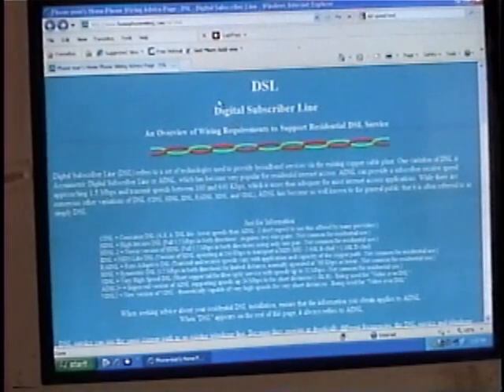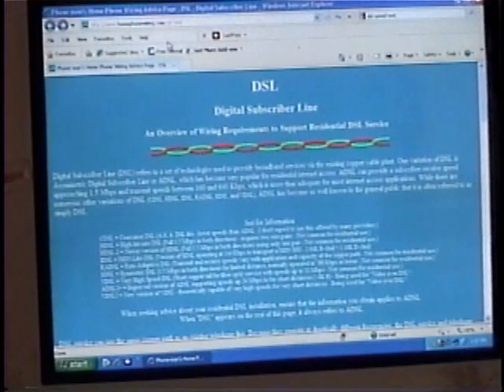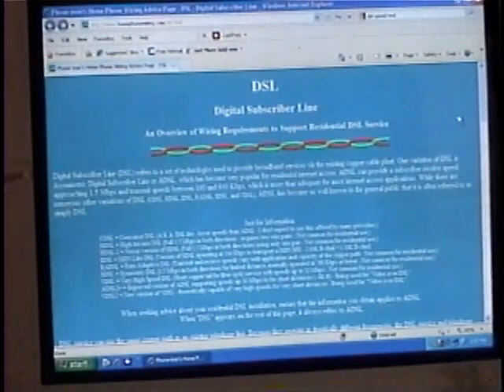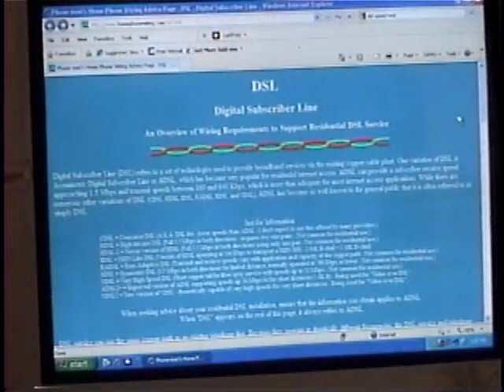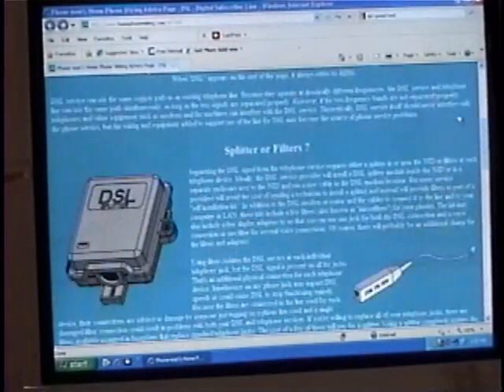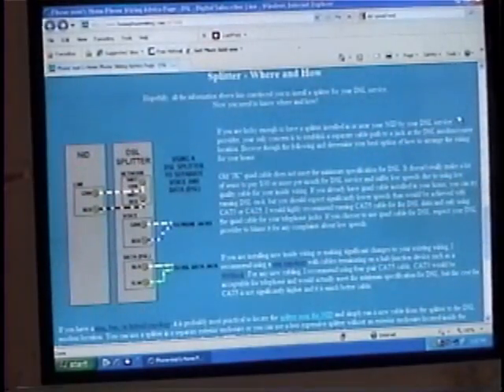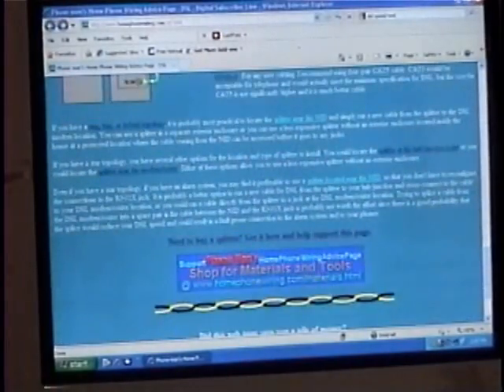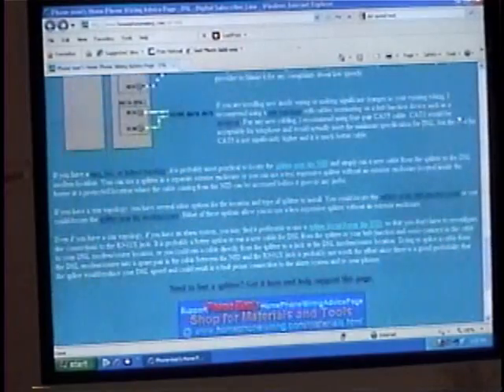Double Your DSL Speed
This video shows my installation of a POTS outside DSL splitter. I doubled my DSL dl speed by doing this. This will NOT work for everybody, but it worked for me. This improvement is inexpensive, and effective.